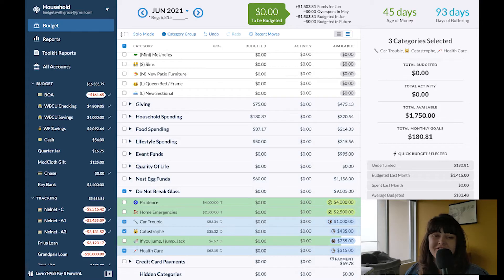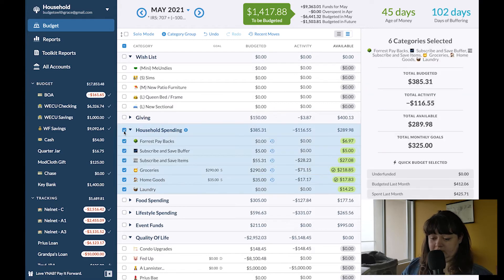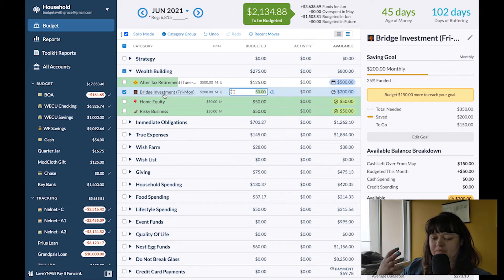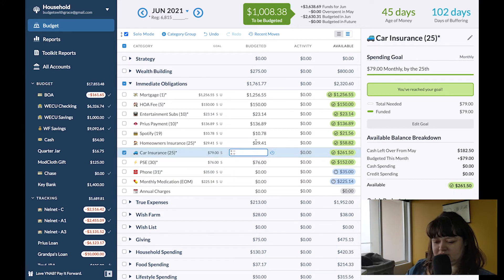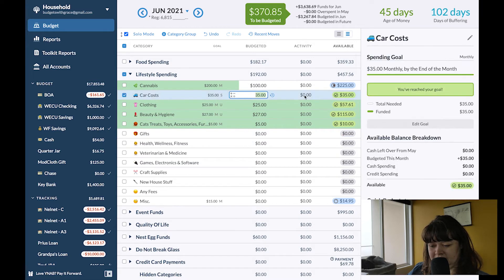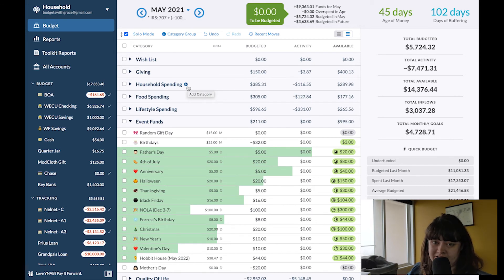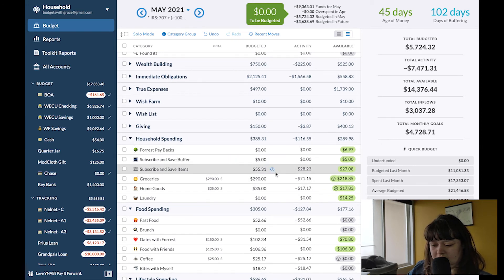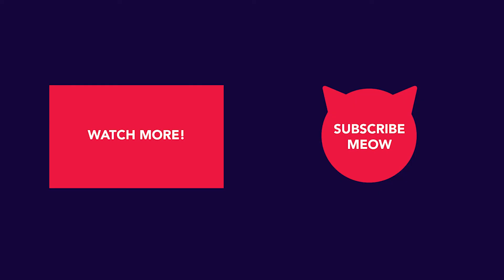Breaking the Emergency Fund Glass | Paycheck + Savings for Next Month | YNAB Budget with Me May #2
My emergency fund is called "Do Not Break Glass" – sometimes breaking the glass is okay! This is how I use that savings to continue my streak of budgeting one month ahead. This method has left me with so much peace of mind. My detailed budget ensures my financial security no matter the state of my freelance business. YNAB changed by budgeting game forever!

Chapters
00:00 Introduction
01:08 Entering Paycheck
01:33 Overspending
03:17 Breaking the Glass
03:47 Annoying Bill!
04:22 June Budget
10:24 Even Numbers
11:32 Every Dollar...
12:38 Found It!
16:11 That's All Folks!

More about me you ask? Here's a link to all my things

Do you love my content?

Seeing some features you don't recognize? Try them in Toolkit for YNAB